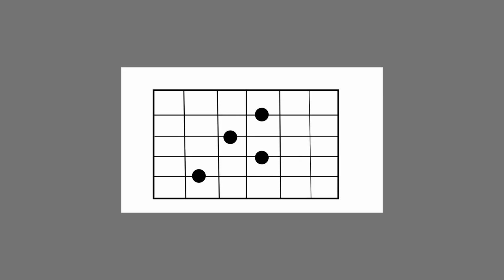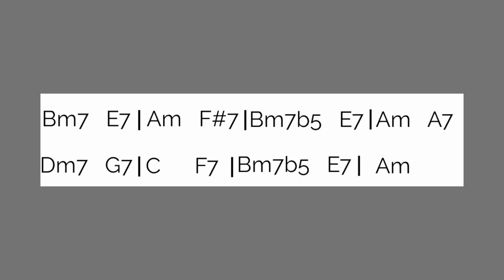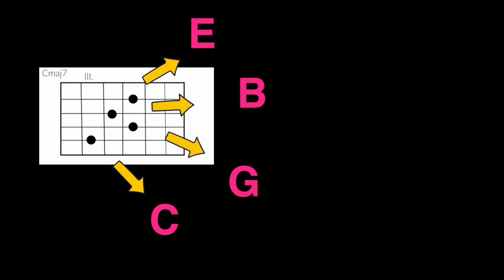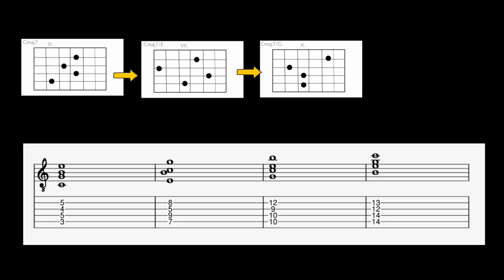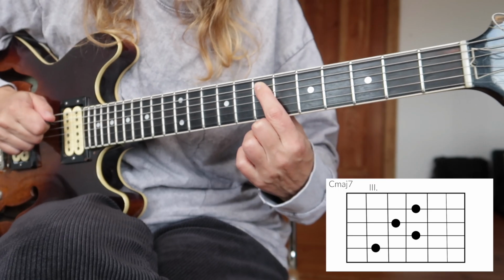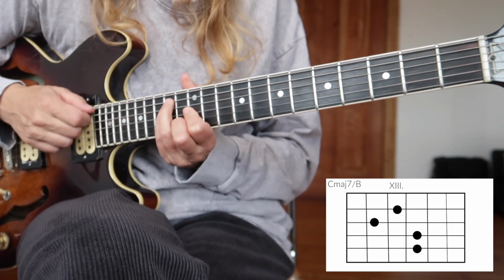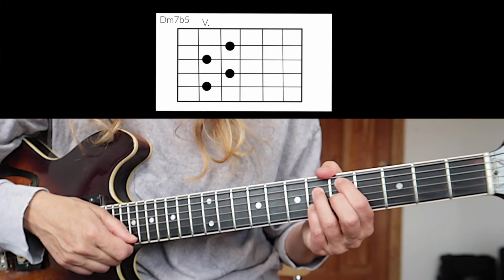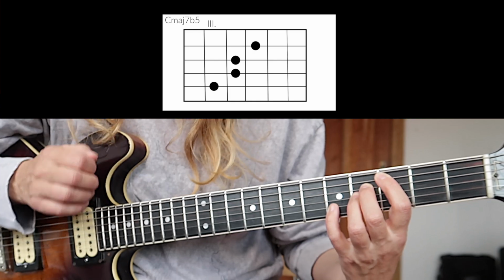DROP 2 : the absolute and incredible magic of upper structure chords ( bret wilmott revisited )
Want to dive deeper into Joe Pass's chord ideas?
I'm hosting 3 live workshops in November, where we'll explore his approach to chords, progressions, and reharmonization.
Early Bird is €89 until October 25!

you are curious about all the courses and stuff that i offer ?

💡 start understanding jazz guitar with this 15 min beginner crash course 💡

i’m tina jäckel, a jazz guitarist from berlin — sharing ideas on harmony, creativity & the joy of making music

 🎸 In this lesson, we’ll dive into Drop 2 Voicings and explore how to tweak the most common ones (Maj7, Dom7, Min7, Half-Diminished) into powerful upper-structure chords. These shapes open up endless possibilities for comping, reharmonization, and improvisation.

We’ll go step by step through the voicings, record roots underneath them, and see how they transform into completely new sounds. By the end, you’ll have tools to spice up your II–V–I progressions in both major and minor.

⚠️ This lesson is on the nerdy/advanced side—so make sure you already know your Drop 2 voicings on the middle four strings.

👉 What you’ll learn in this video:

How to tweak Drop 2 voicings by a single note

How to hear them as upper structures over different roots

How to use them for II–V–I in minor and major

How to apply them in comping, loops, and improvisation.

0:00 – Introduction
0:23 – Overview & what you need to know
0:42 – Drop 2 voicings explained (Cmaj7 example)
1:48 – Warning about chord shapes & visualization
2:11 – Lesson overview (tweaked voicings + roots)
2:38 – First chord voicing (D major)
2:50 – F minor 6 → D half-diminished
3:16 – Cmaj7♭5 → E7♭5 → Fmaj7♭5 → B♭7 → Cmaj7 → D♭maj7♭5
4:39 – More upper-structure voicings (Fmaj7, E♭7+5, A7sus4, B7♭5…)
5:28 – D minor major chord → E7+ → Cmaj7#5
6:50 – The power of voice leading
7:01 – Recording roots under the chords (looper)
8:41 – Hearing how roots transform the voicings
9:46 – Analyzing chords with new bass notes
10:39 – II–V–I with tweaked voicings (Summertime / Fly Me to the Moon vibe)
12:09 – Using arpeggios from upper-structure chords
13:25 – Example II–V–I with arpeggios
14:33 – Outro & key takeaways
15:22 – About Jazz Guitar Coffee Club

My equipment:
dear people ! That being said i have been using the products below for many years and i couldn´t live without them :)